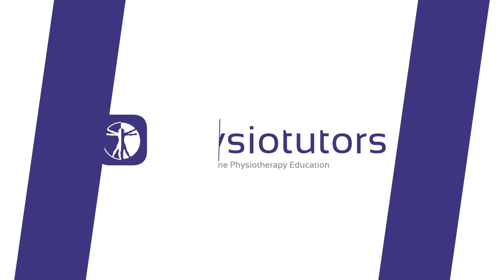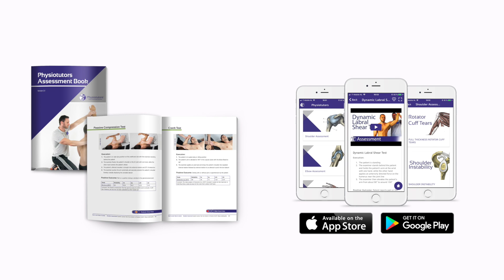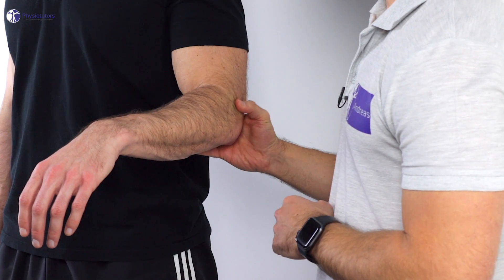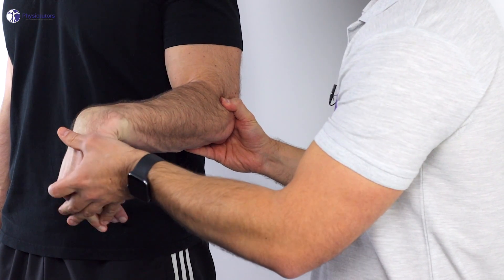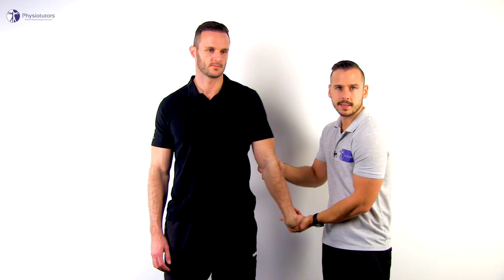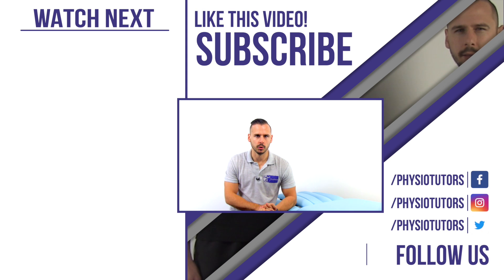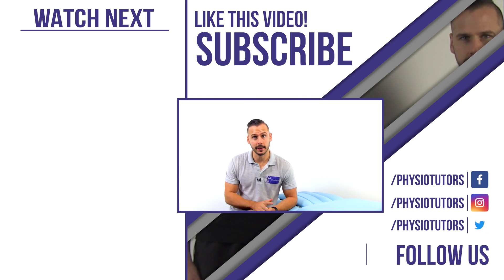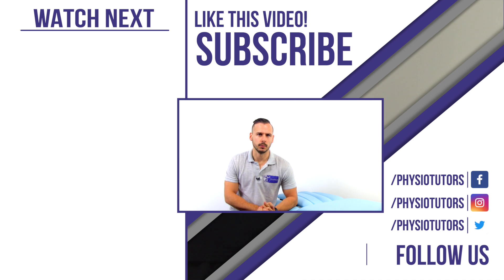Mill's Test | Lateral Epicondylalgia / Tennis Elbow